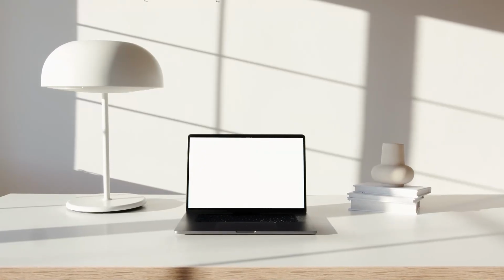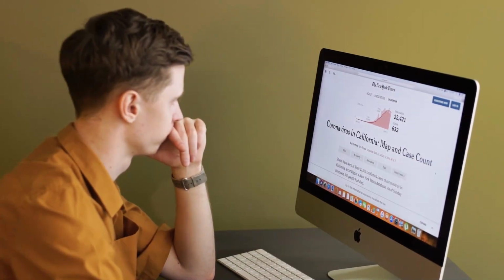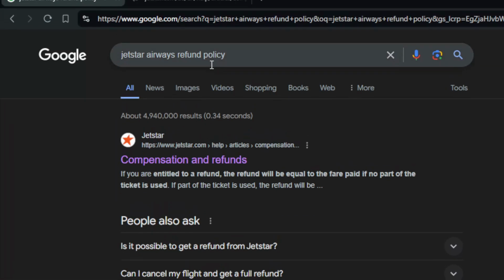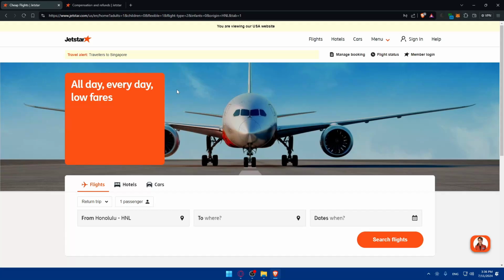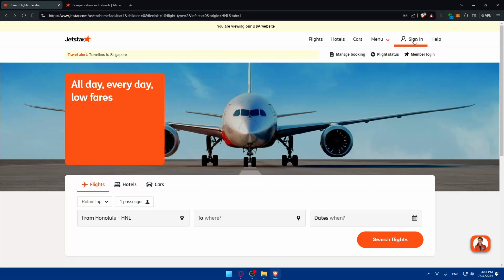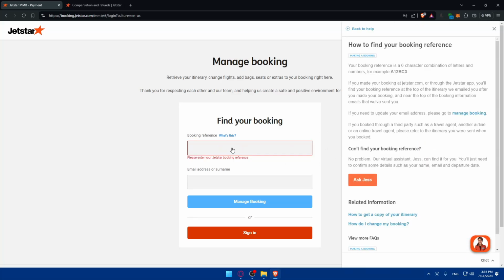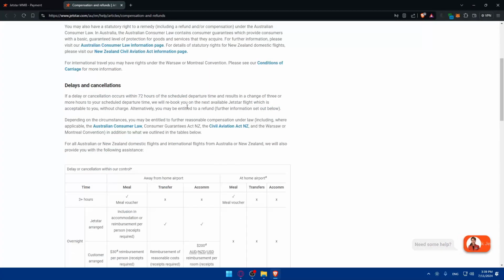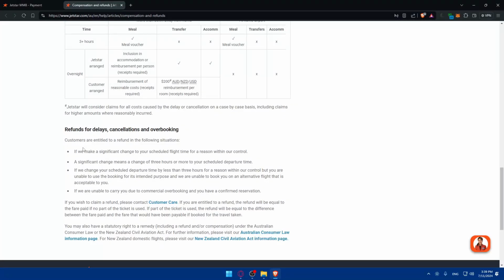How To Refund Jetstar Airways Plane Ticket ! (Full Tutorial)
Today we talk about refund jetstar airways plane ticket,how to refund jetstar airways plane ticket,jetstar